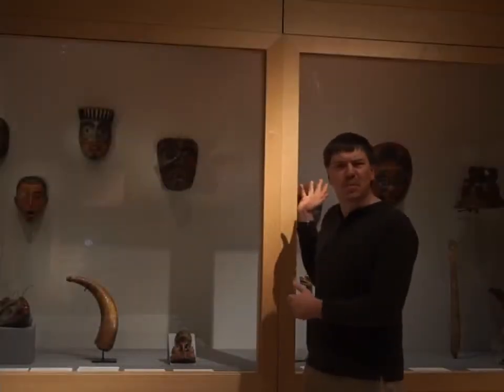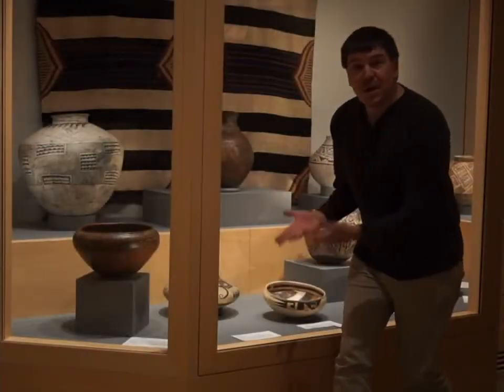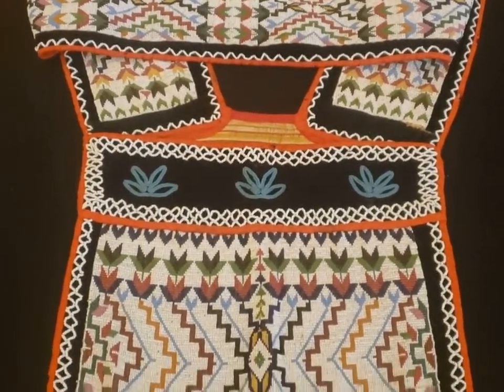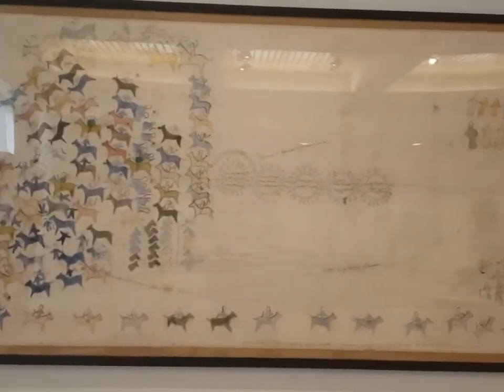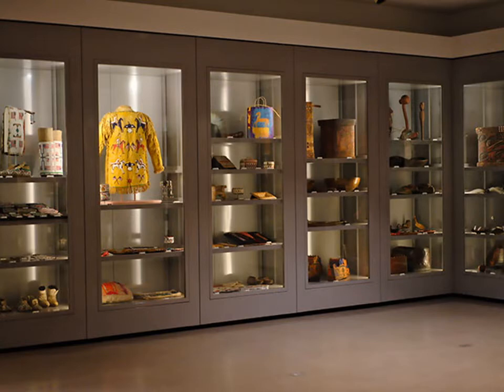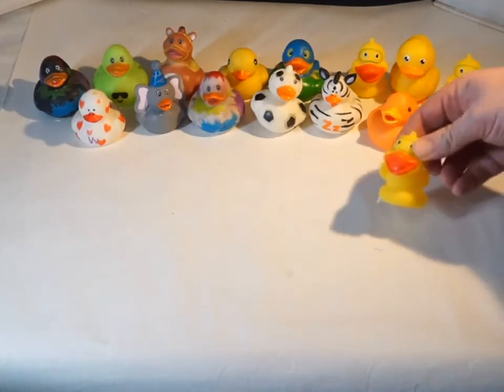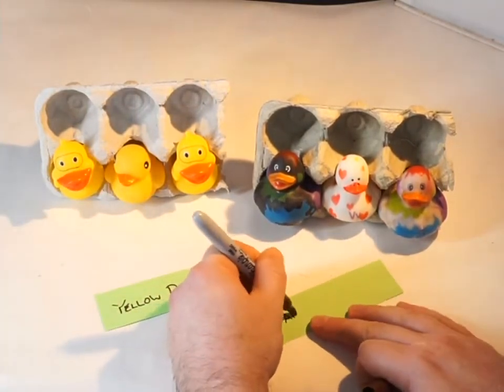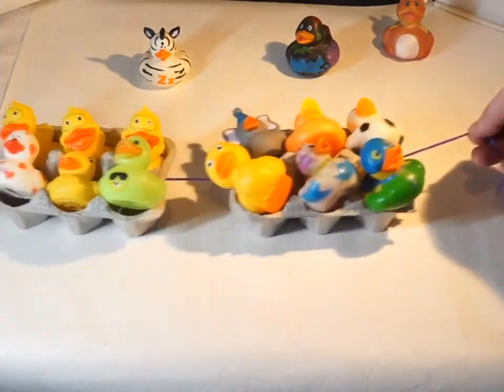Preschool Tuesday: Exhibitions Going Up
Happy Preschool Tuesday! What happens when we put an exhibition together? How to we decide what artworks are going into a gallery and how we're going to arrange them? Let's jump into our Thaw Gallery and find out with Mr. Kevin! 🖼️🧰🔨